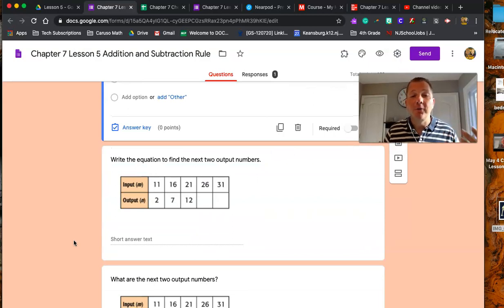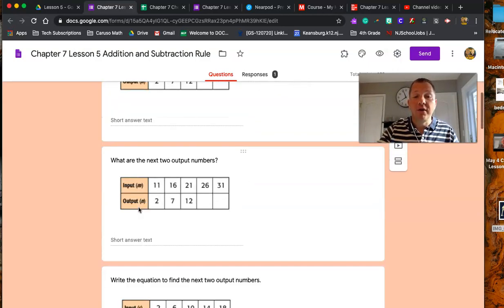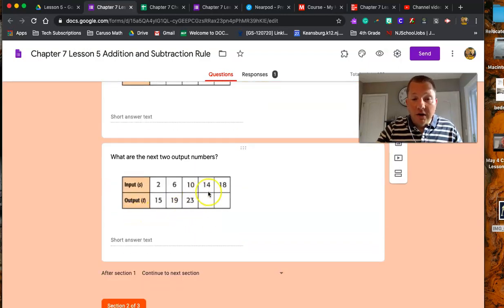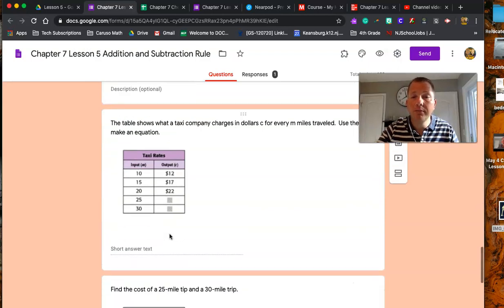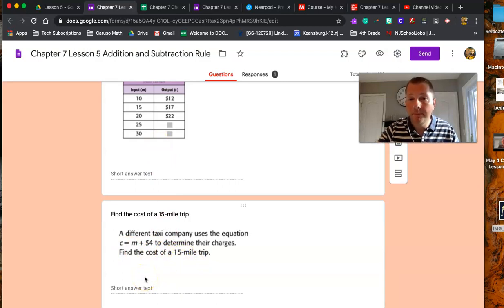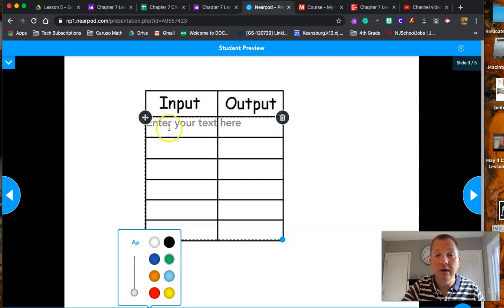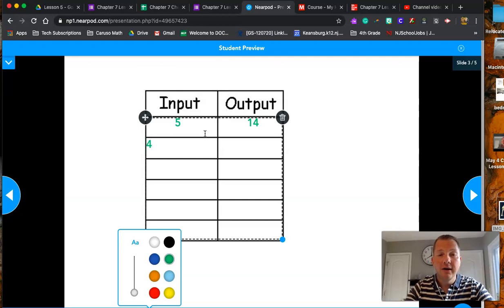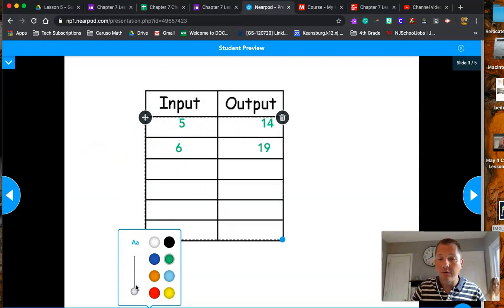May 4 Chapter 7 Lesson 5 Part 2